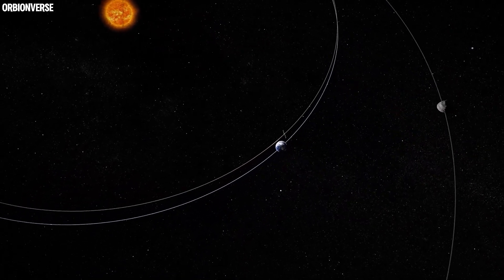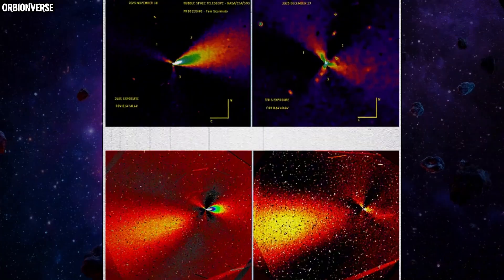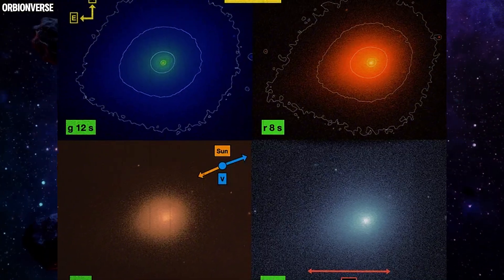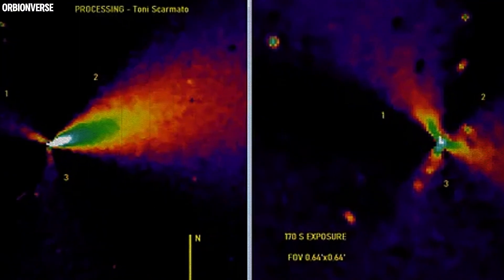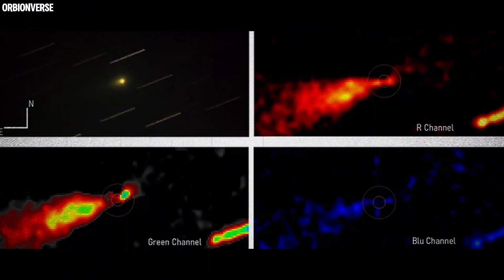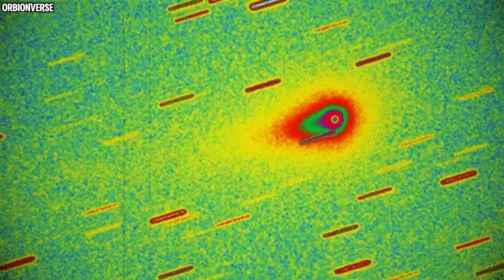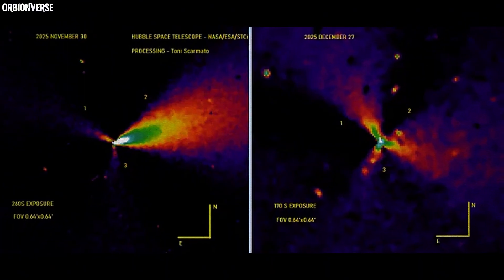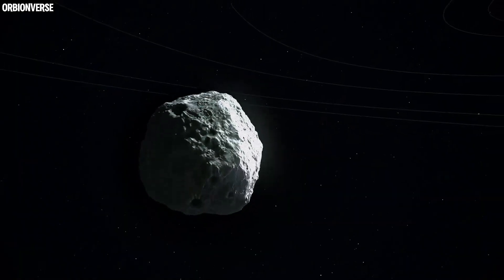3I/ATLAS: Hubble Reveals a Jet Structure We Didn’t Expect!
Something unusual is happening around 3i atlas, and this time, it’s not about its trajectory or where it came from. It’s about how it’s behaving right now.

Over the past few weeks, the Hubble Space Telescope has quietly captured a series of images that reveal a jet structure unlike anything normally seen in familiar comets. These images were taken on November 30, December 12, and December 27, 2025, and when they’re processed using a Larson–Sekanina rotation gradient filter, a very strange pattern emerges.